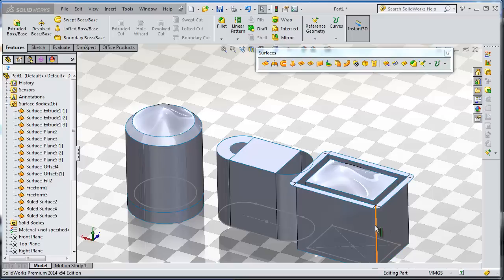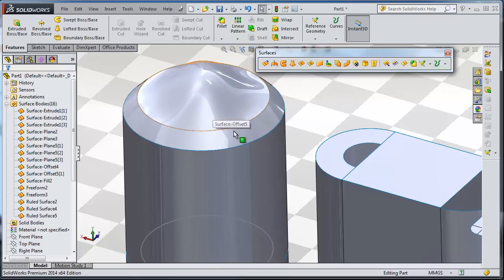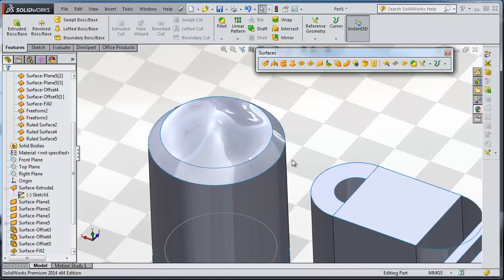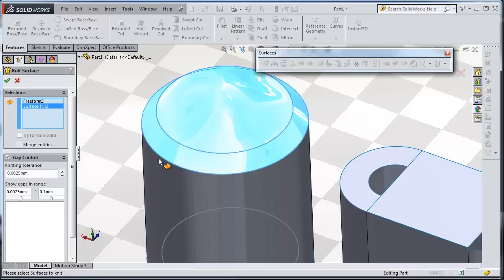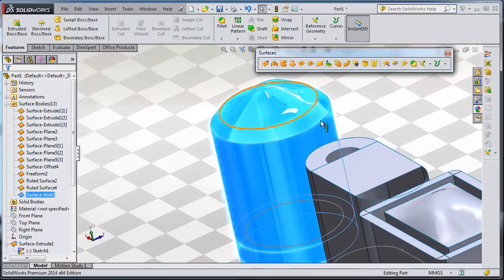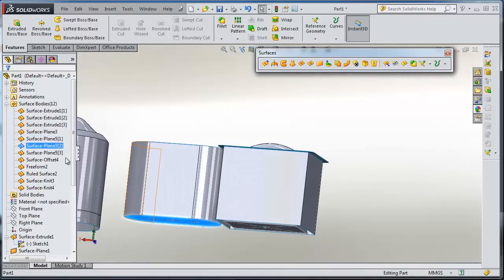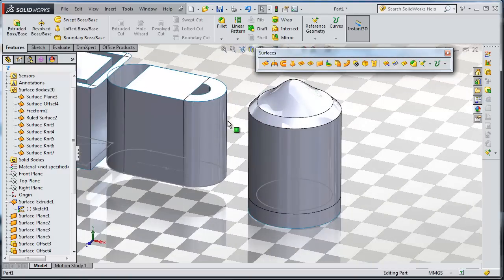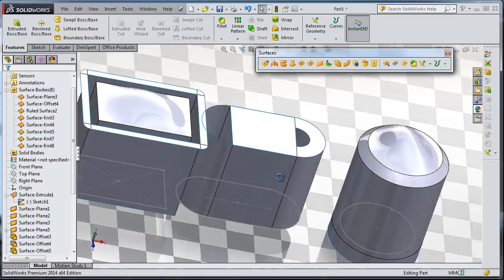SolidWorks 2014 Surface Tutorial 83: Knit Surface